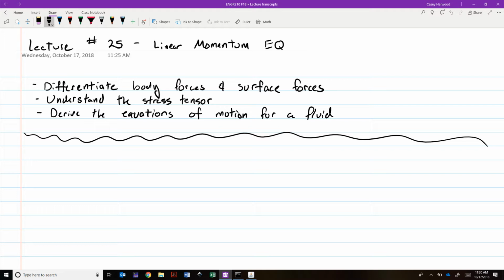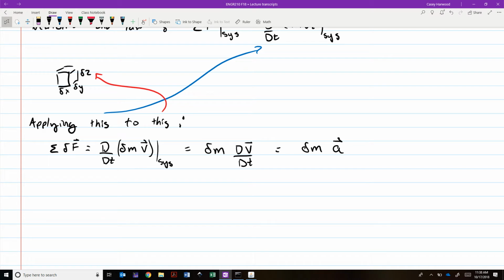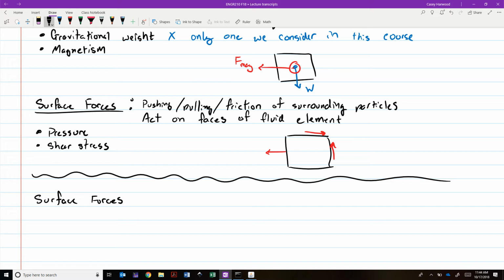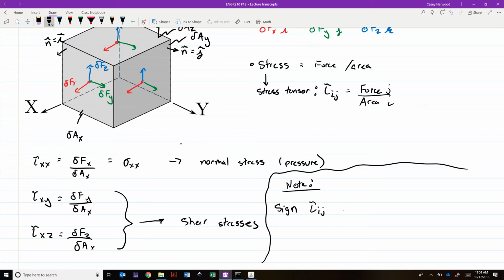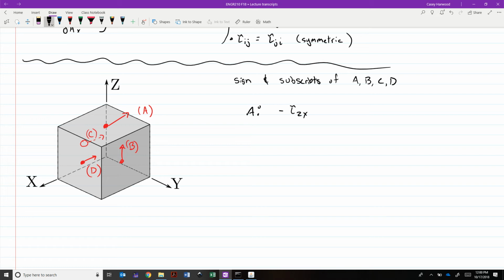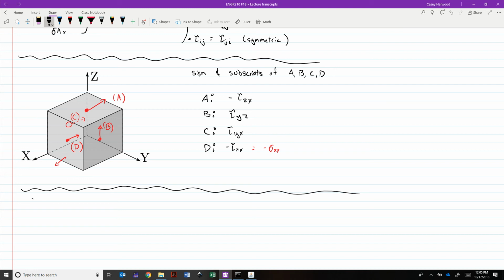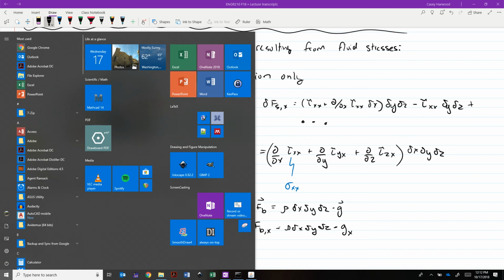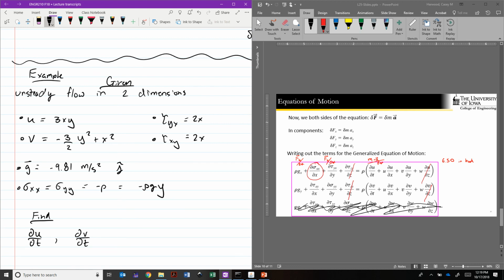L25 The Momentum Equation